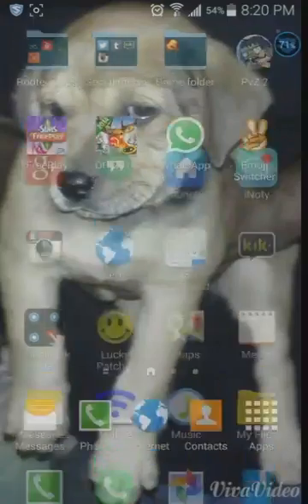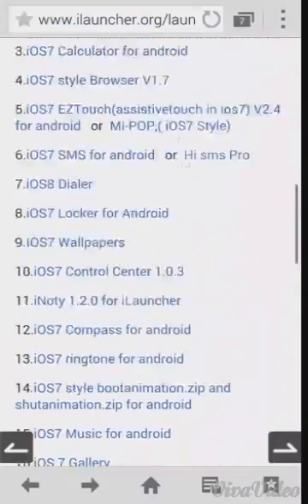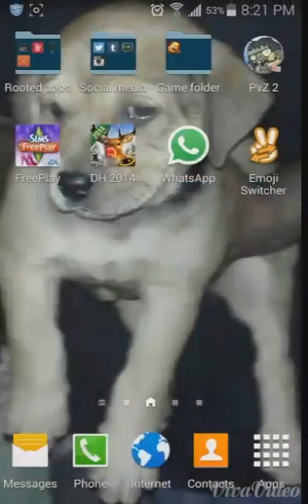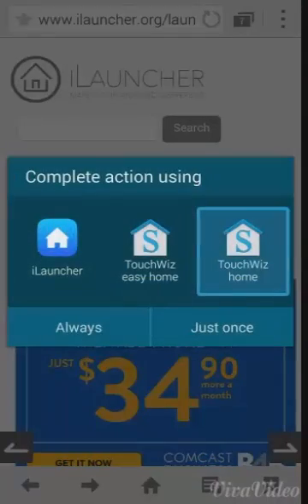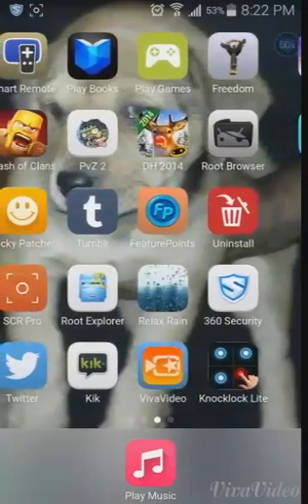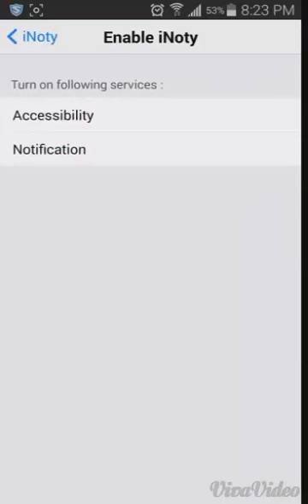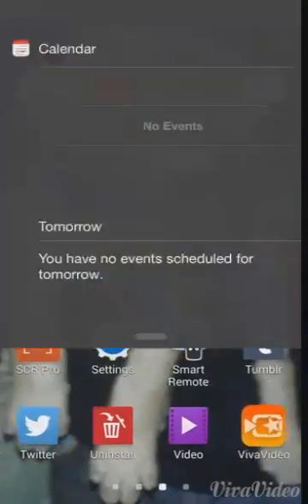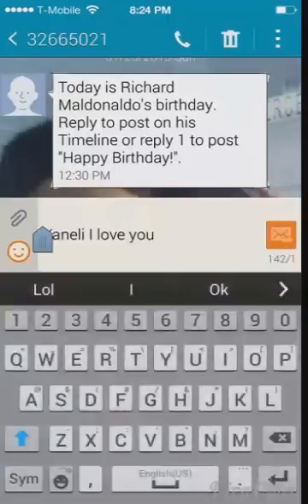Make your android look like IOS 8